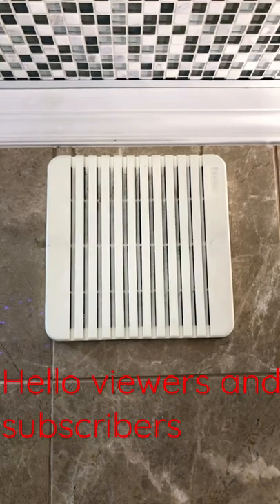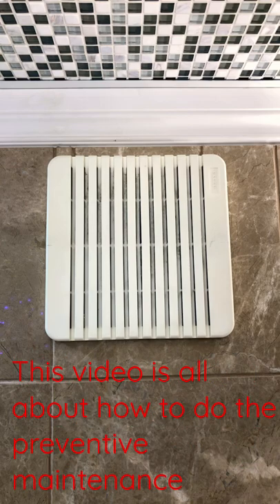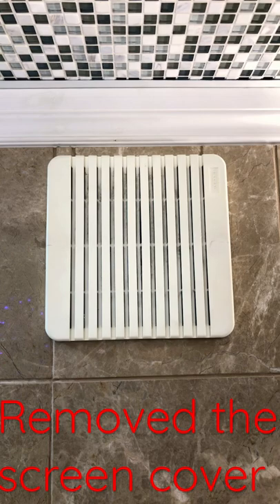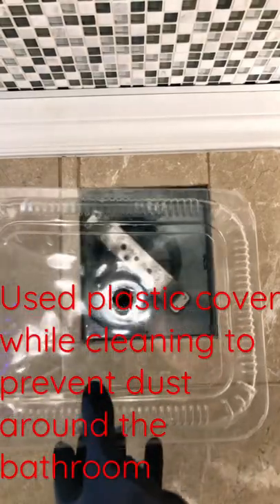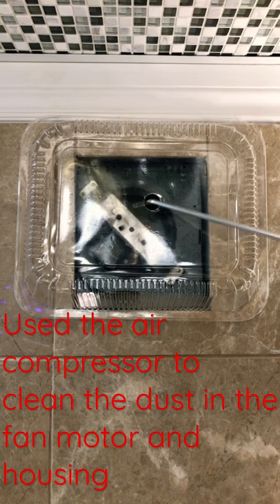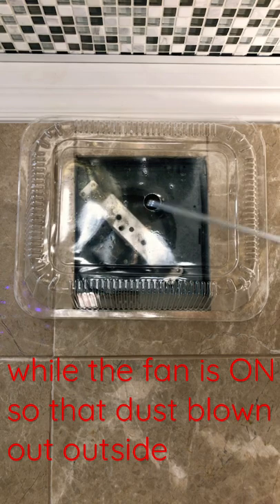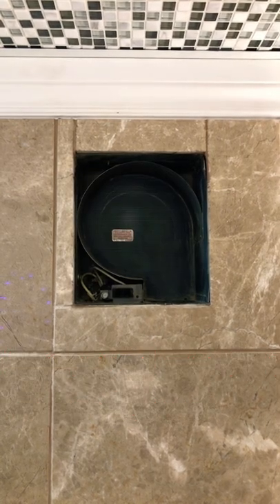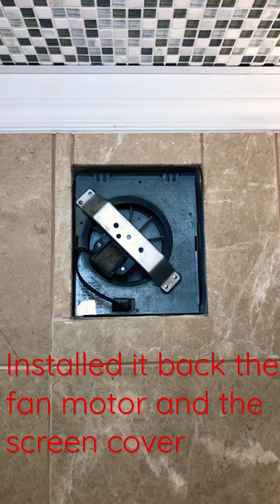DIY How to do the preventive maintenance of the bathroom exhaust fan blower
How to do the preventive maintenance of the bathroom exhaust fan motor blower.